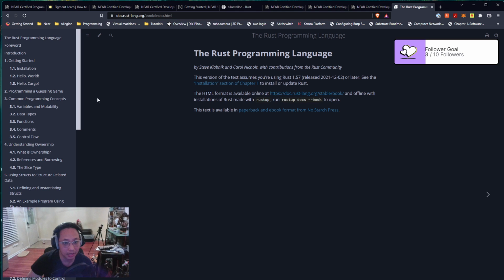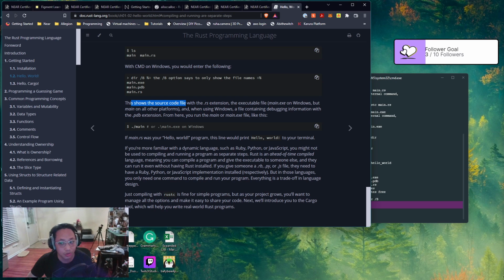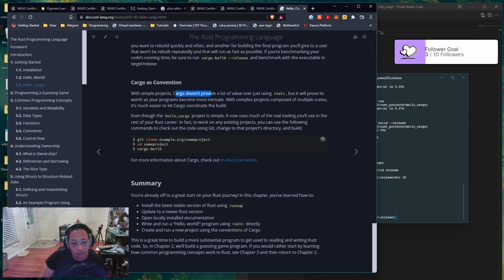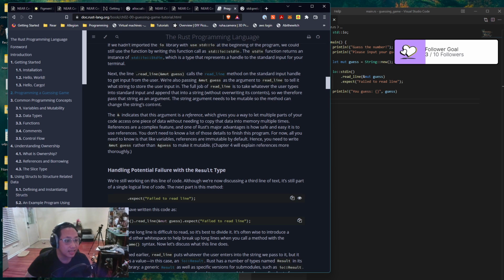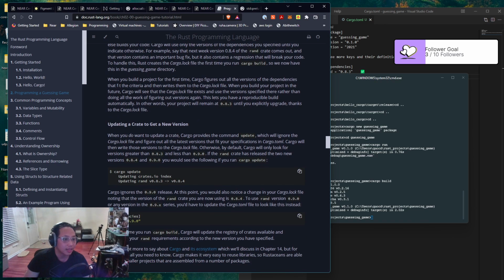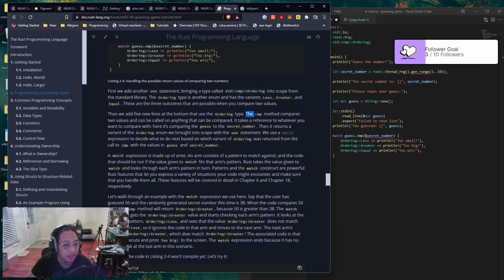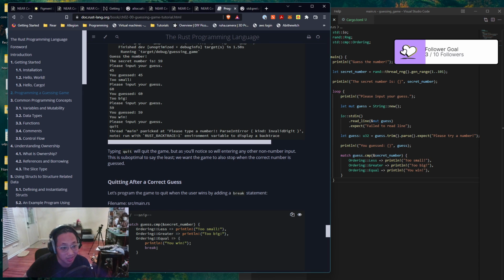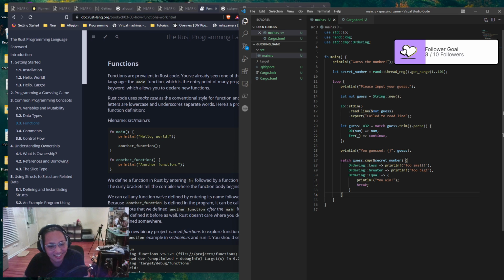Learning Rust So I can write Better $NEAR Contracts | The Rust Lang Chapters 1 & 2 Hello World